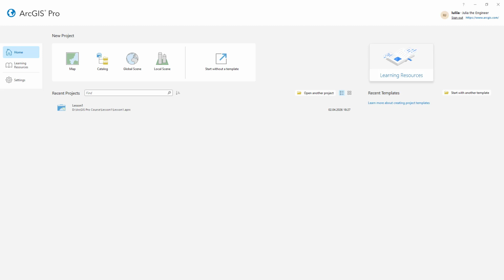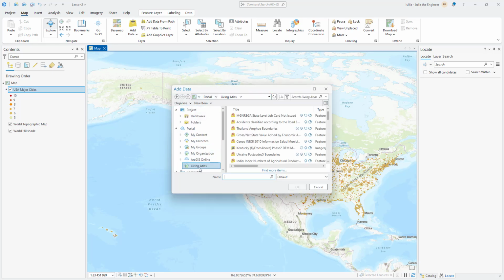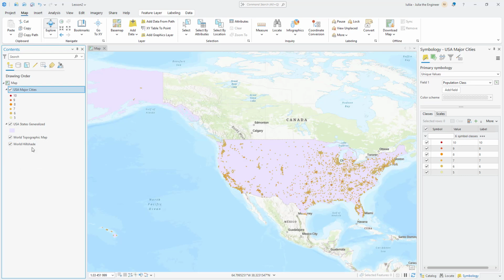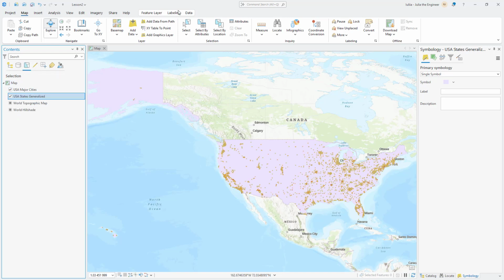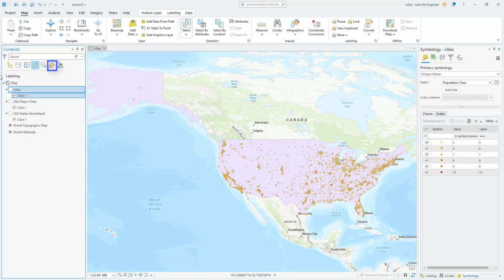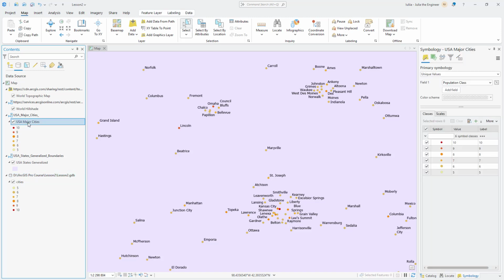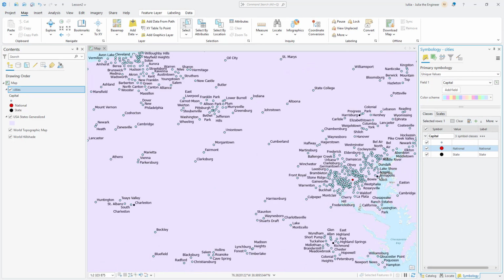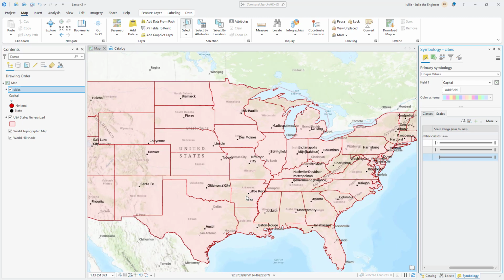ArcGIS Pro for Beginners | Creating Your First Map (Practice) | Lesson 2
In this lesson, we move from theory to practice.
You will create your first map in ArcGIS Pro and start working with real data.

In this video, we will:
— add data using Living Atlas
— understand points and polygons
— work with layers (Contents panel)
— style and organize the map

This is where things start to make sense — you’ll actually build your first map step by step.